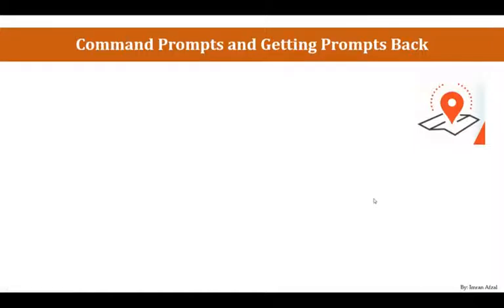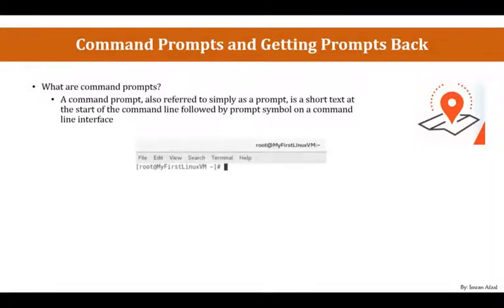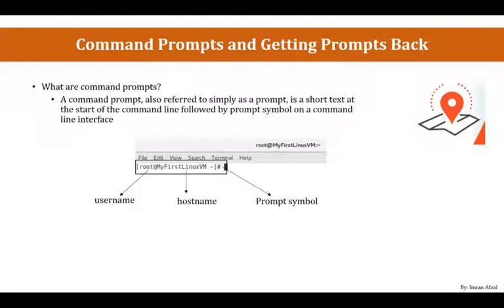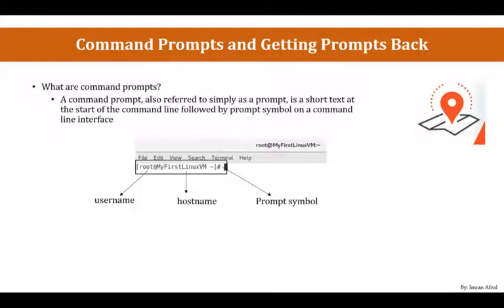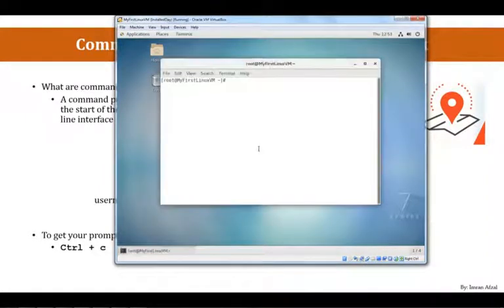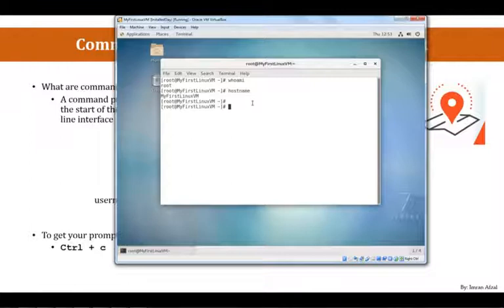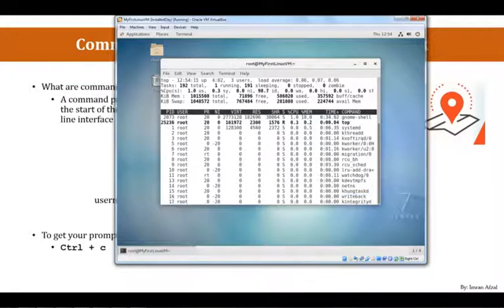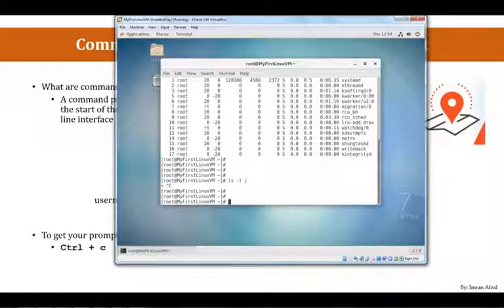Command Promt and getting prompt Back